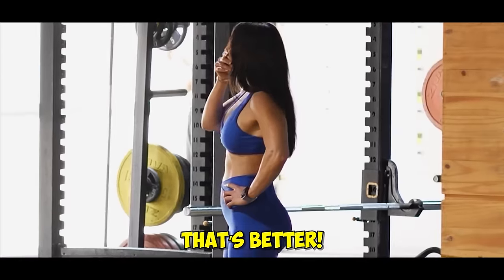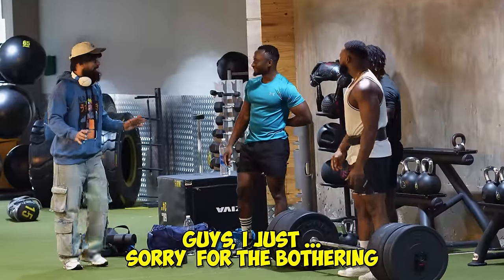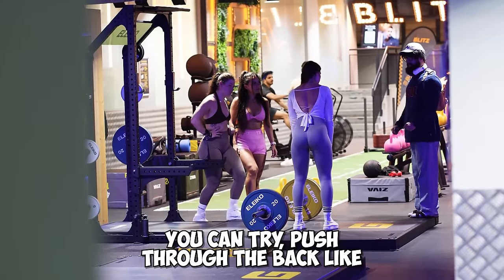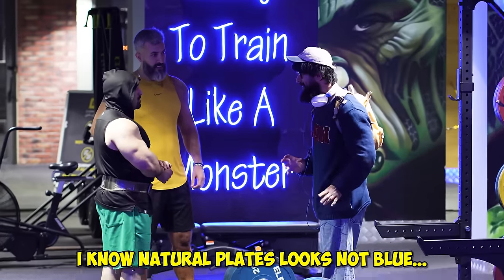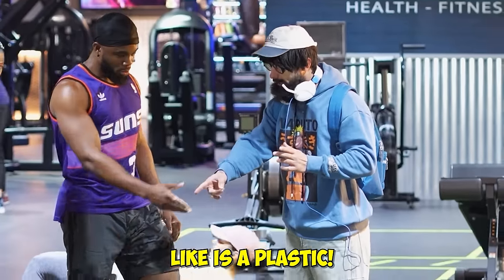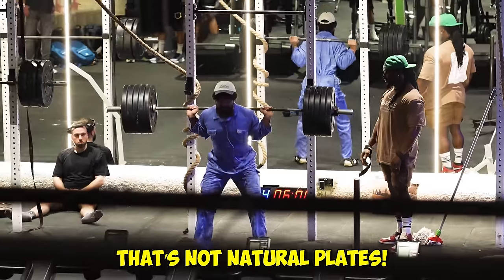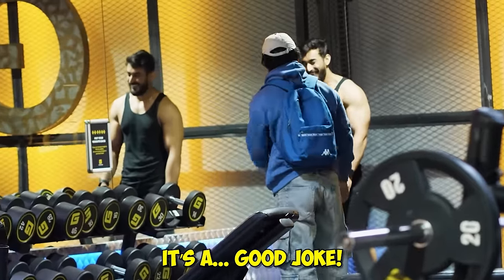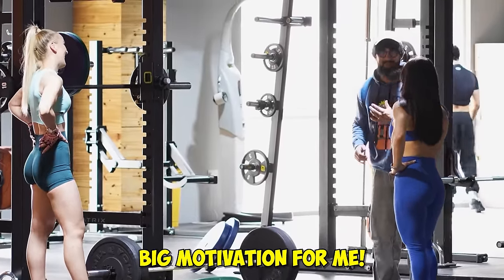FAKE WEIGHTS in gym PRANK... | ANATOLY pretended to be a Beginner #8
Elite Powerlifter Pretended to be BEGINNER in a GYM again!

☝️This is what few individuals know and do.
But this what makes them a champion!

How’s going guys 👋
I’m Vladimir, professional powerlifter.
Welcome aboard to my international YouTube channel where I share my positive vibe with gym bros  and you!
We made the incredible brand together, but it's still the beginning of our global journey, 💪
Stay strong, stay humble lesssgo 🚀

Today we're pretending to be a Beginner in Gym who thinks that Big guys are using Fake weights! That barbells are heavy but look like Plastic and even sound not real. Anatoly asks people, why they're using such strange equipment, confusing them and then shocking by lifting heavy weights like it's nothing!